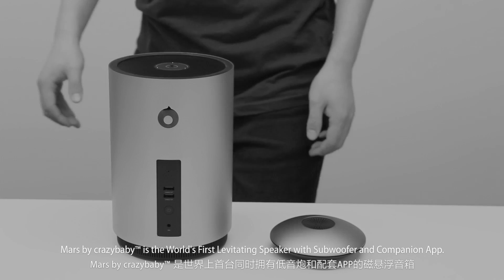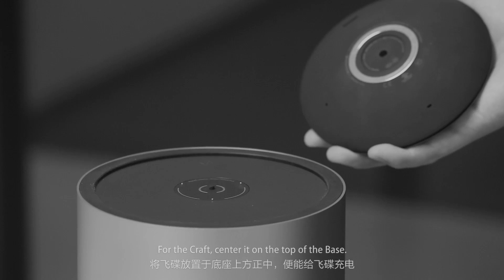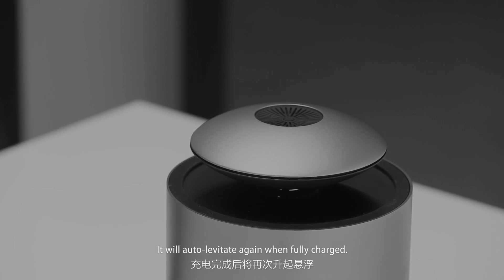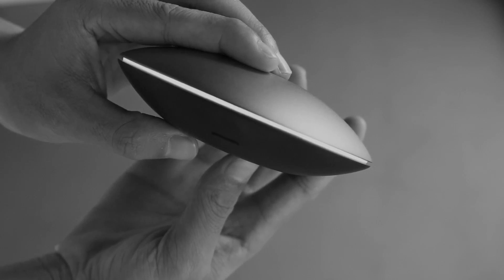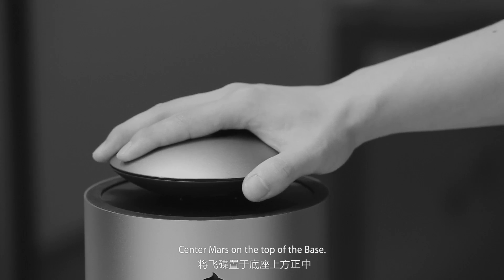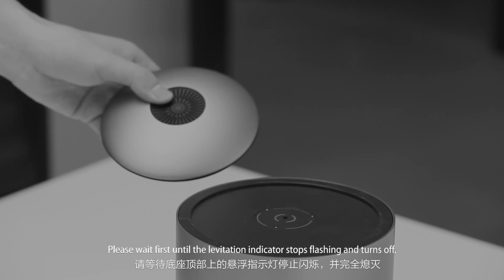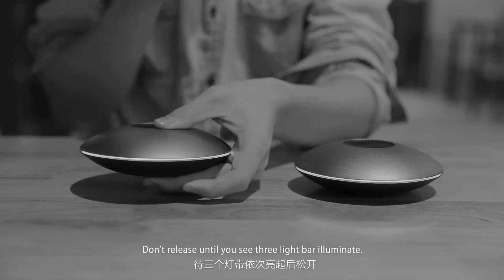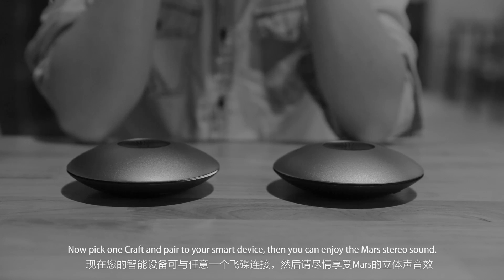Mars by crazybaby Quick Start Video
Mars Brief Introduction  00:08

Charging  00:37

Auto Charging  01:00

Connect Mars  01:28

How to Levitate  02:21

Stereo Pairing  03:10